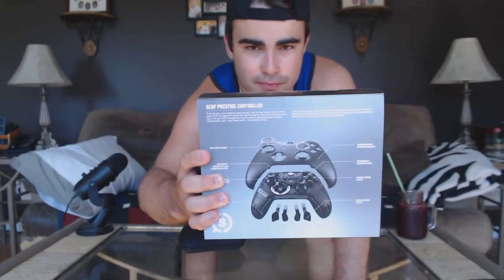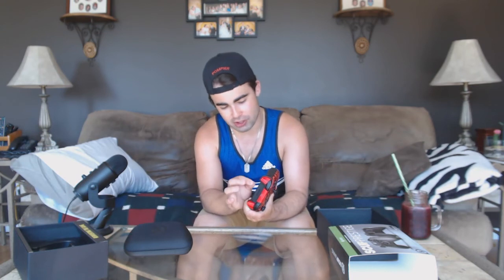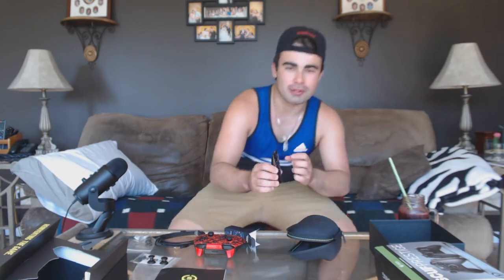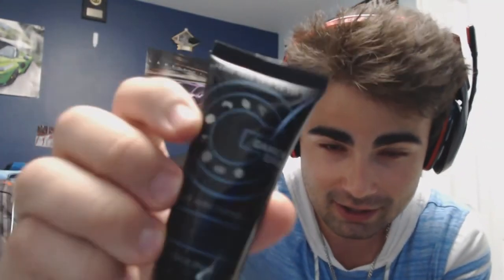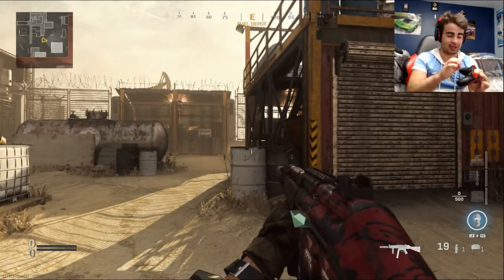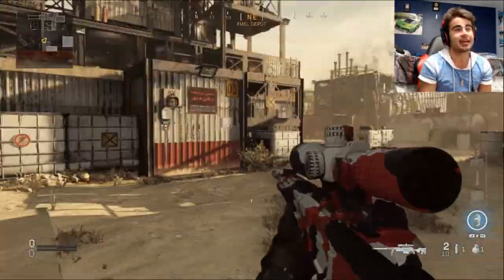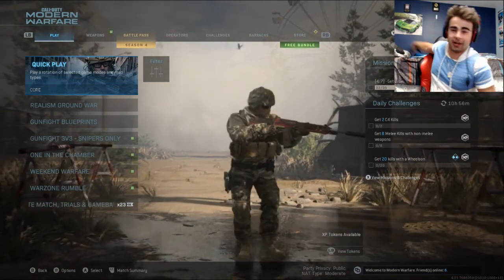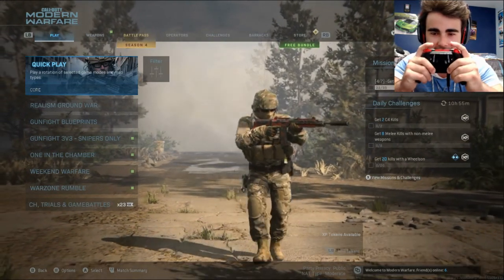Xbox One Scuf Prestige Controller Unboxing in 2020 | Gameplay, Thoughts & Special ANNOUNCEMENT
Great things coming very very soon! If you want to stay connected with me during the summer and the future, follow me on Instagram @_clarke31 for gaming clips, if anyone has any questions that they wanna ask me, and to be the first one to know when I’m posting a video.

Enjoy your summer 😊